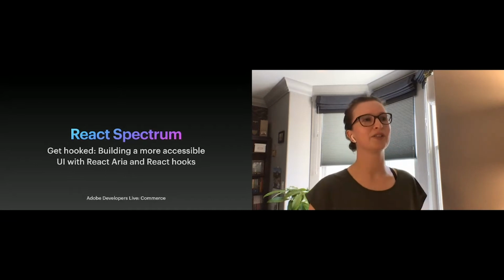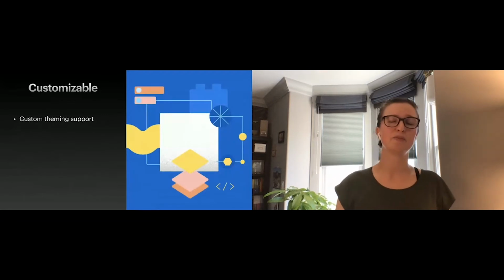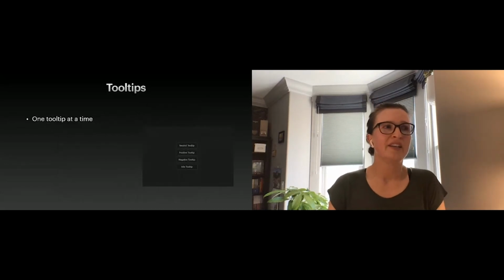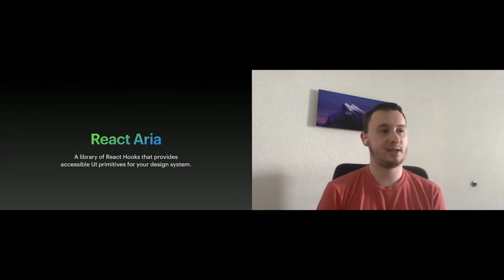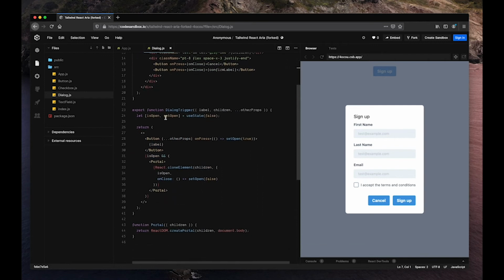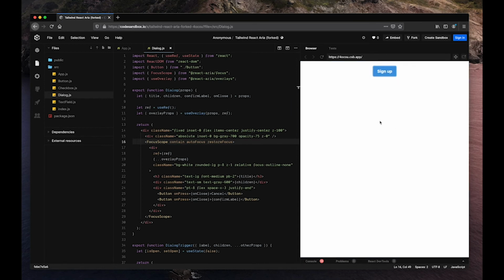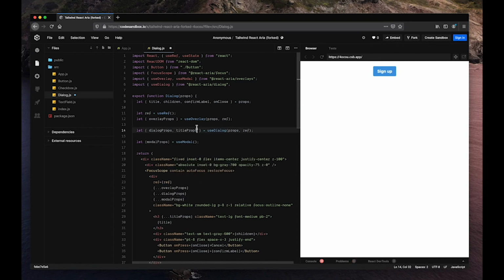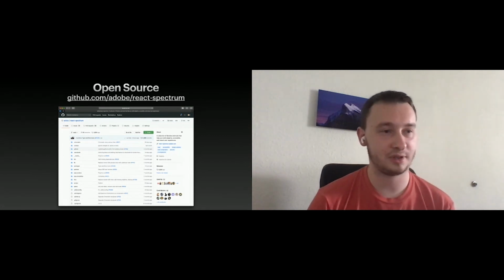Adobe Developers Live | Get Hooked: Building a More Accessible UI with React Aria and React Hooks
In this session, Danielle Robinson and Devon Govett look at how you can use React Aria to build highly accessible and device agnostic web UI components using our library of React hooks.